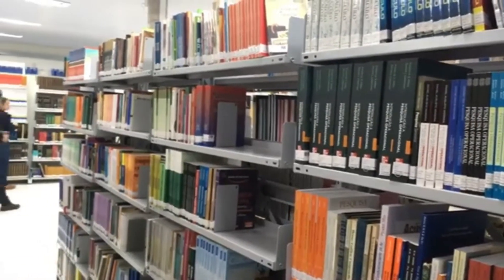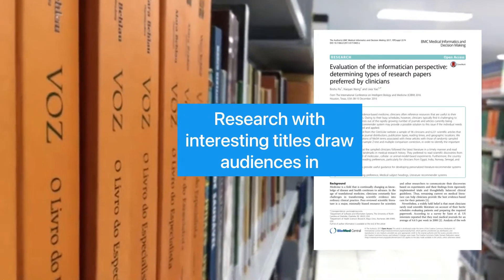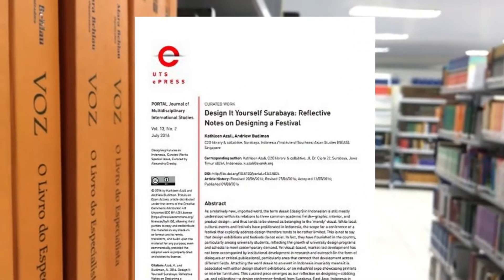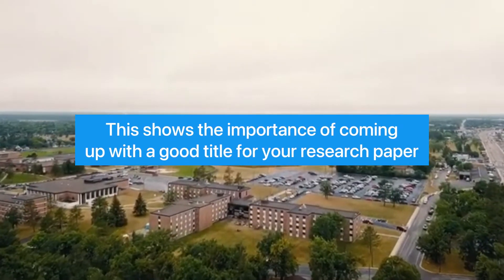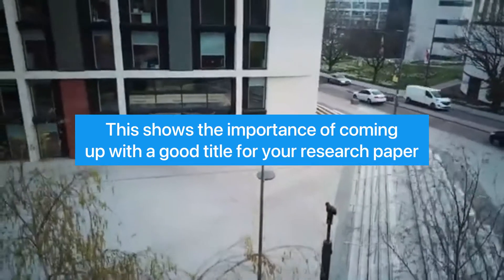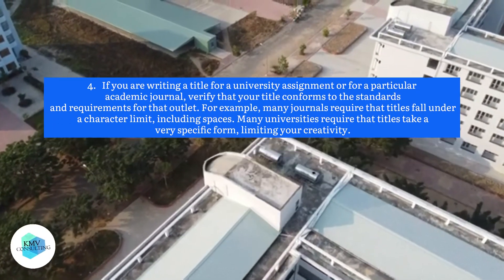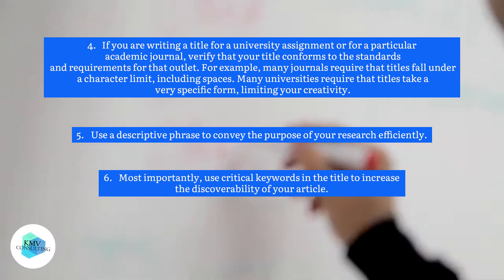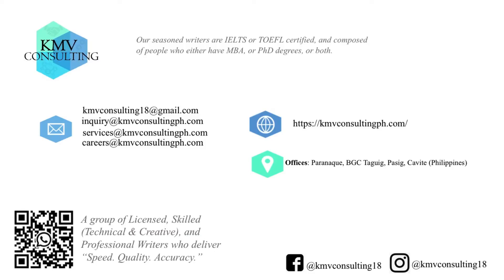How To Draft Your Research Title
When you are searching for a research study on a particular topic, you probably notice that articles with interesting, descriptive research titles draw you in. By contrast, research paper titles that are not descriptive are usually passed over, even though they may be good research papers with interesting contents.

This shows the importance of coming up with a good title for your research paper when drafting your own manuscript.

(to request assistance from our writers and PMs) (if interested to apply as a Writer or Project Manager) (if you have questions related to billing & quotations)

For more details about us, feel free to check out our